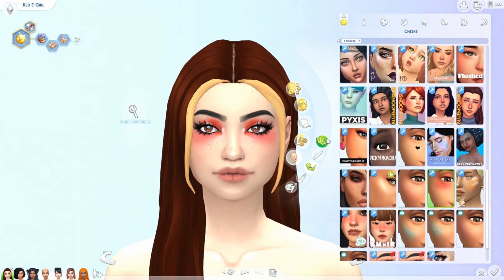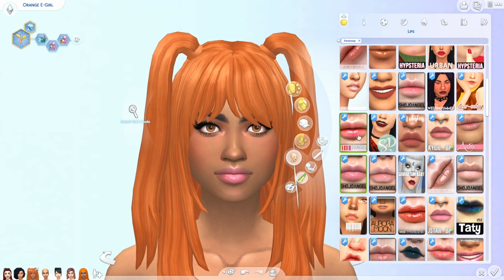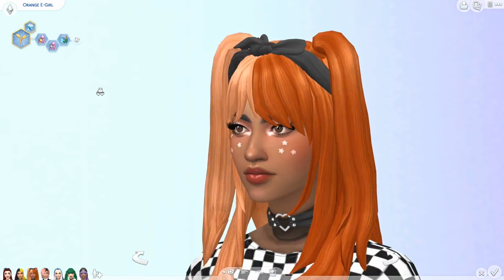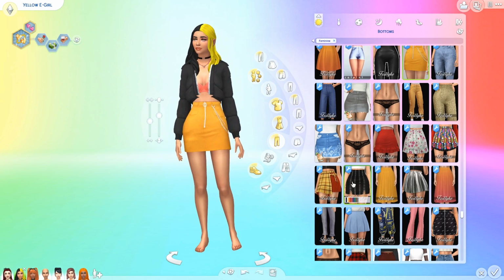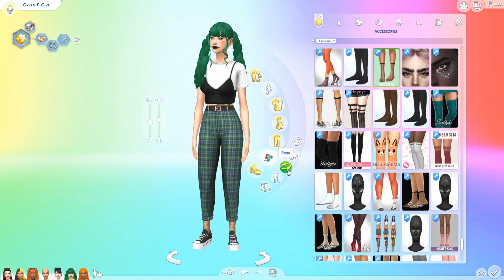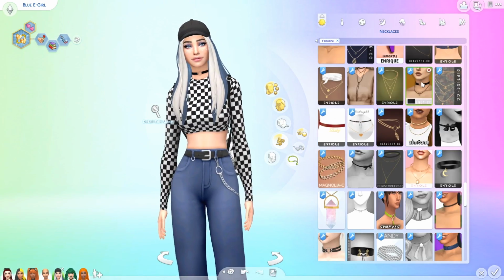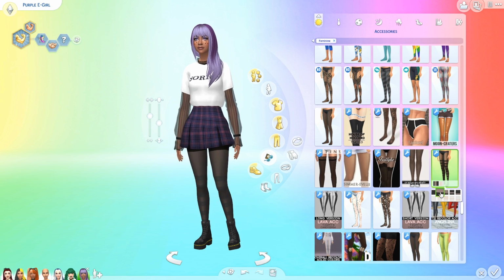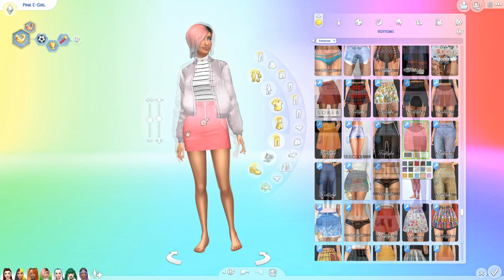RAINBOW E-GIRLS 💛💗💚💙💜 +135 CC LINKS | The Sims 4 | Create a Sim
Welcome to another create a sim video! Today we're creating e-girl sims inspired by the colors of the rainbow!

Sims are on the gallery!